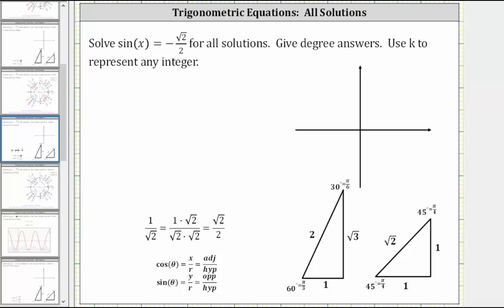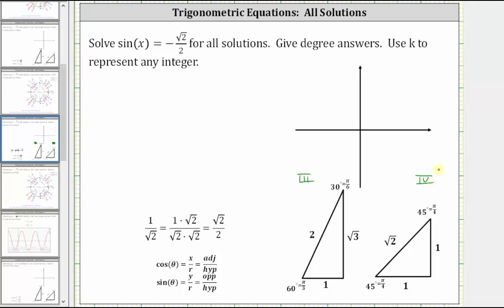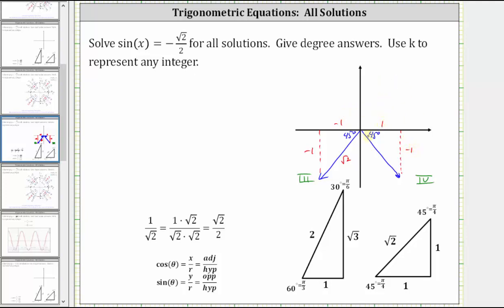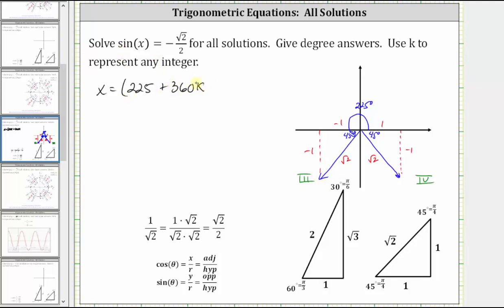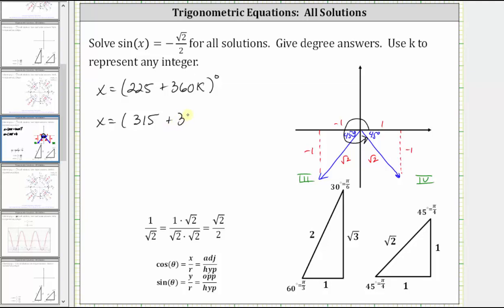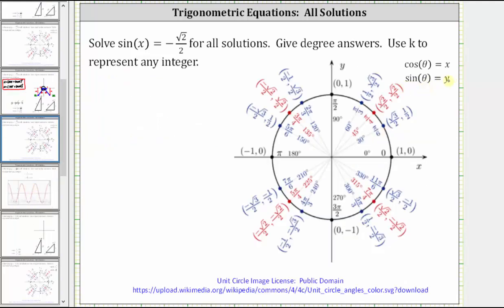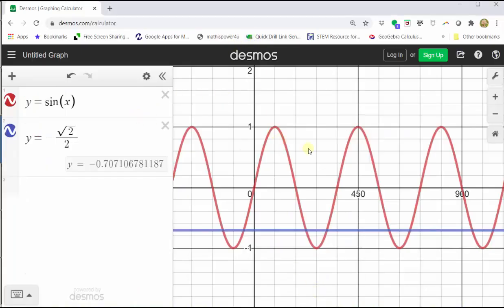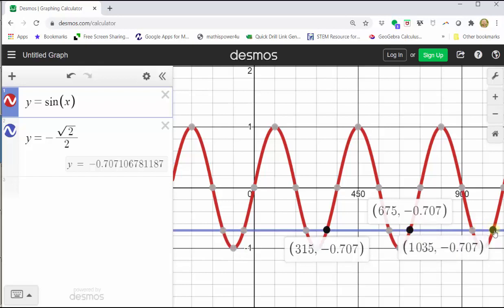Solve sin(x)=-sqrt(2)/2 (All Solutions): Degrees